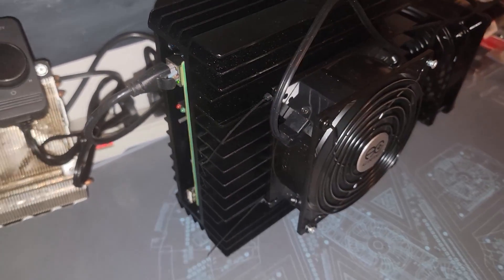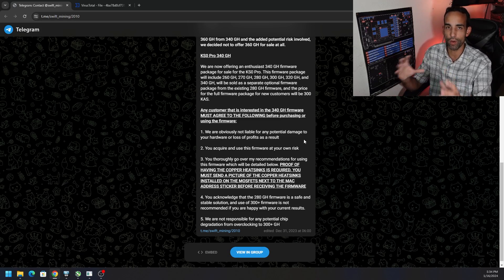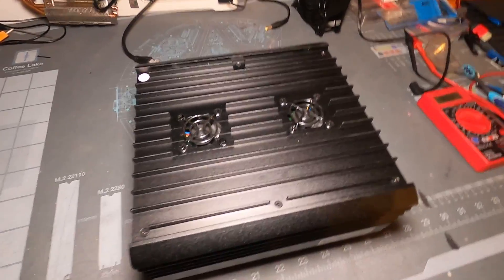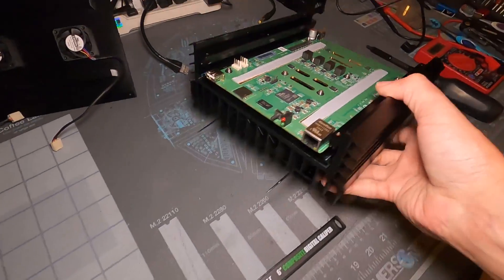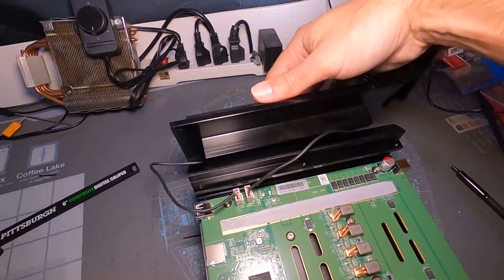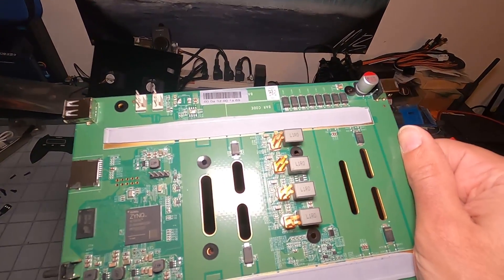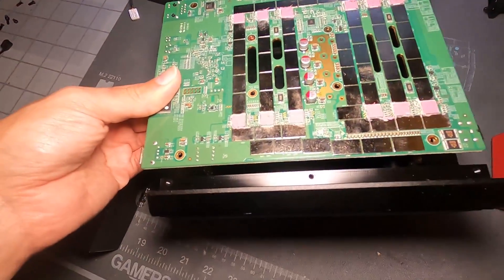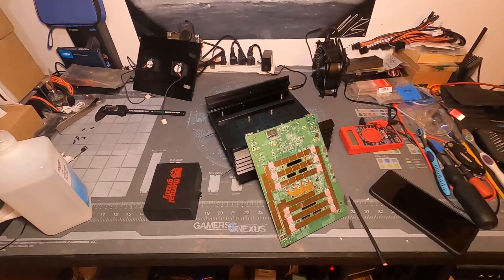Modifying or Improving Thermals on KS0 Pro, Ultra, AL0, & RX0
Thank you to @coinminingcentral for making this possible, and allowing us to participate in the wonderful world of kaspa Crypto Mining. Today we teardown the Iceriver KS0 Pro, to replace the thermal paste, and pads, and add heatsinks to the four main MOSFETs.

AC Infinity Axial Fans kit with controller:

MOSFET heatsinks small:

MOSFET heatsinks Big: